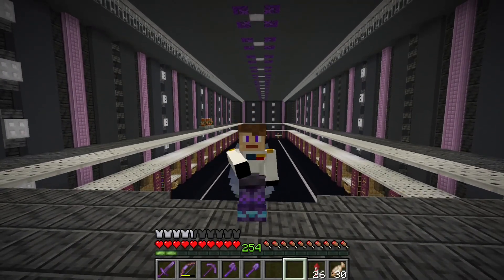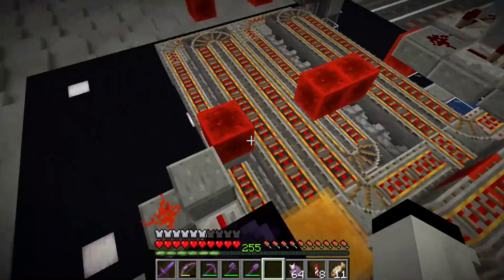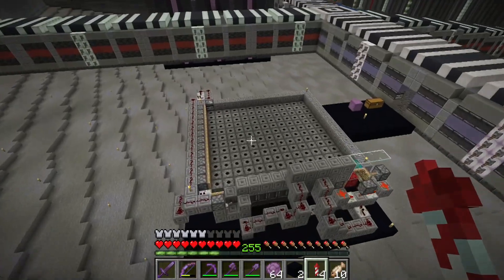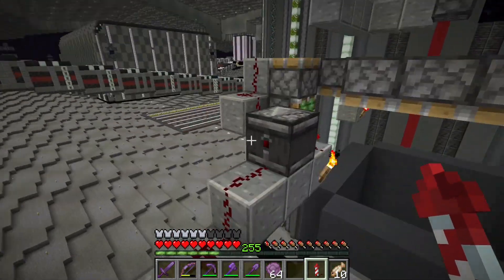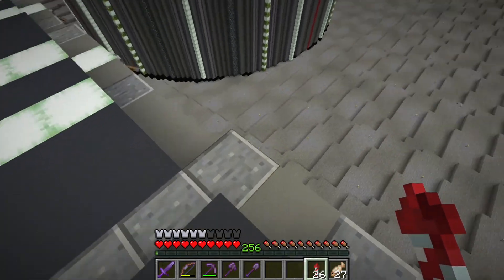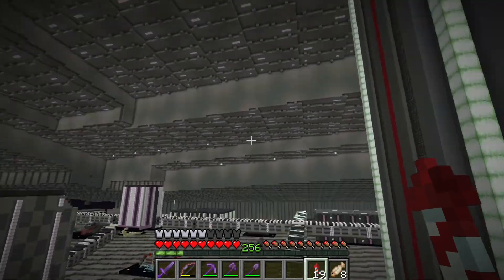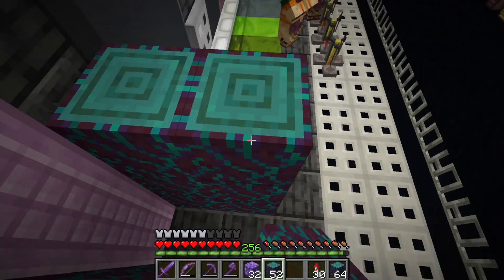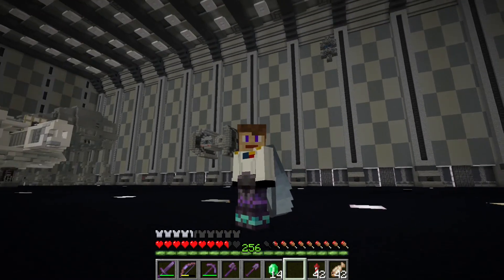OrgelCraft S3E32: Clerics, Smelter, and Sculk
Welcome to Season 3 of OrgelCraft, my Minecraft Survival Let's Play series! Today we finish of the villager hall we started last time, build up a super smelter, and add a sculk farm.